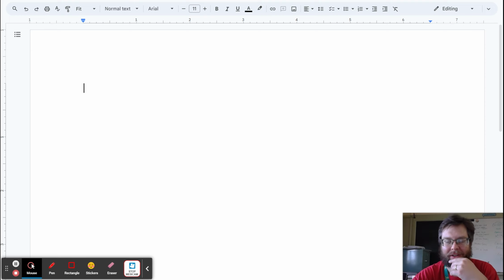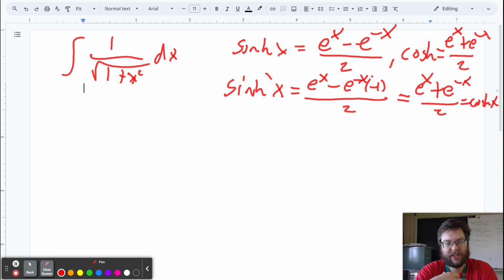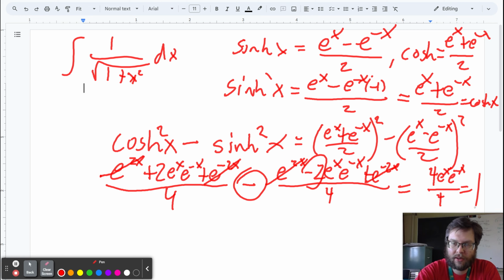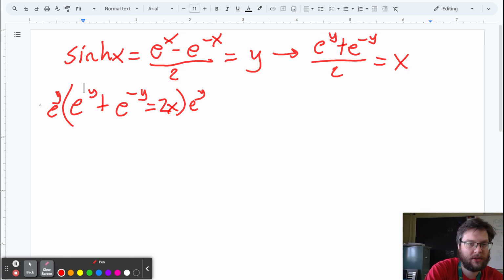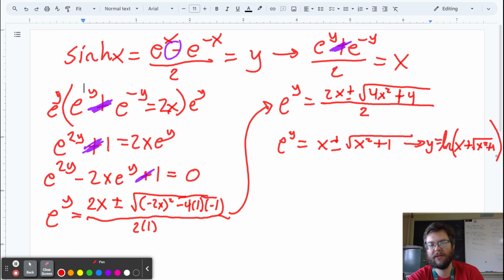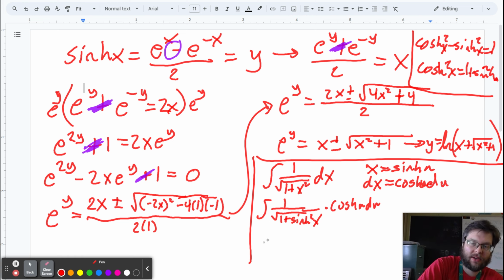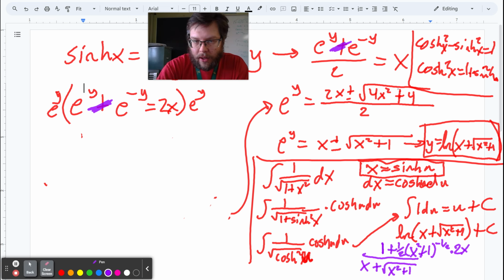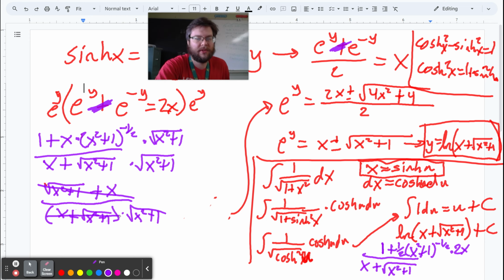Using Hyperbolic Sine and Cosine to Evaluate a Hard Integral (HL Math Analysis Practice Paper 3)